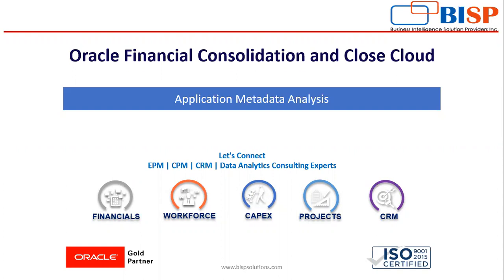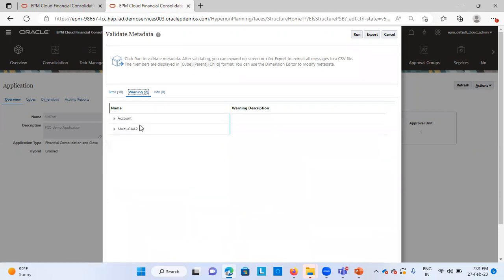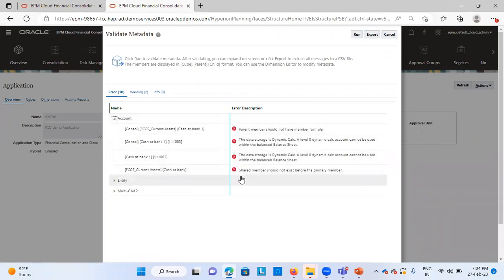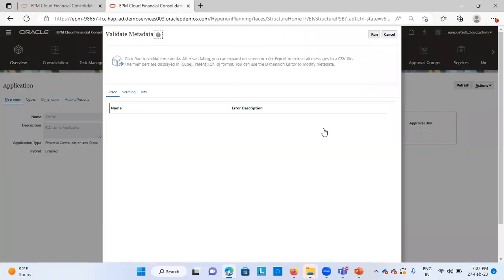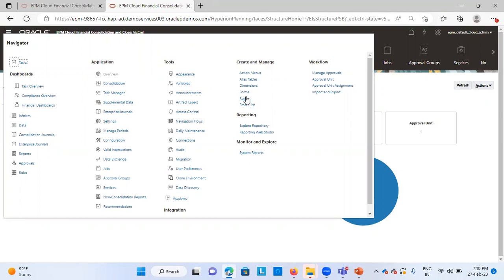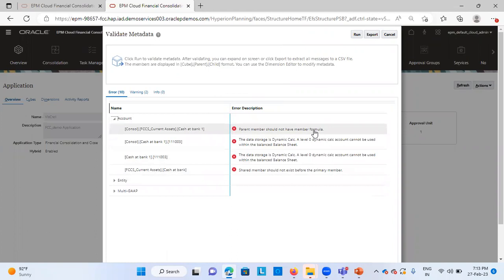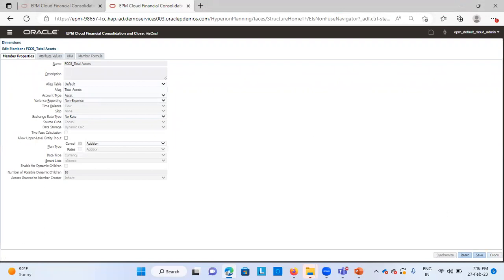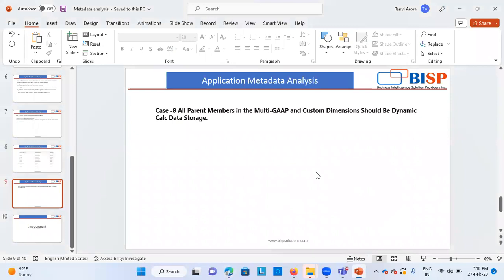Oracle FCCs Application Metadata Analysis | Oracle FCCs Implementation Guidelines | FCCs Jobs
This is another excellent video on Oracle FCCS (Oracle Financial Consolidation and Close Cloud). In this video, we have taught Oracle FCCs Application Metadata Analysis
Oracle FCCs Implementation Guidelines
Control to Date View Storage